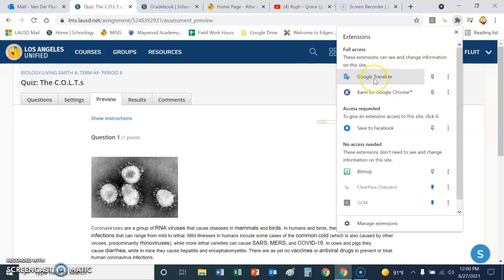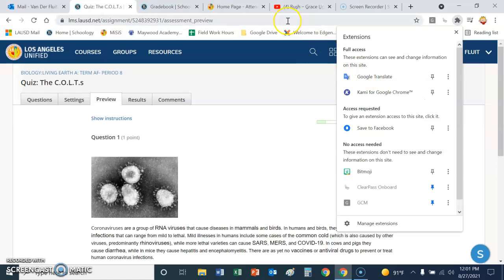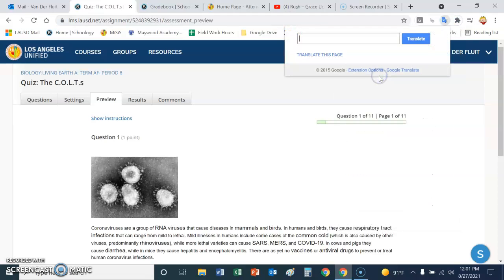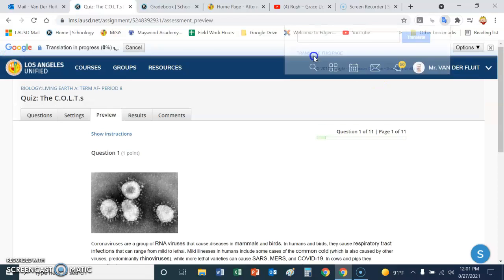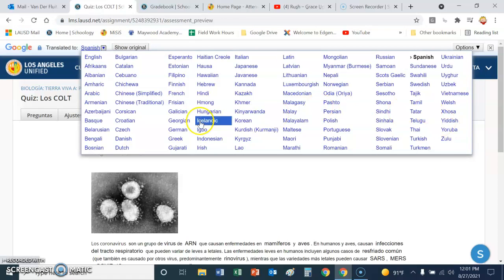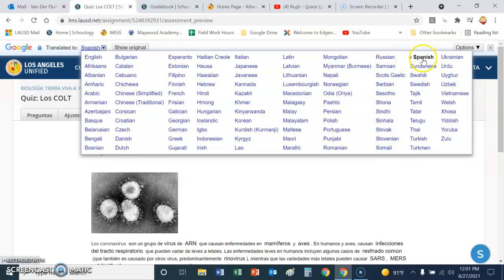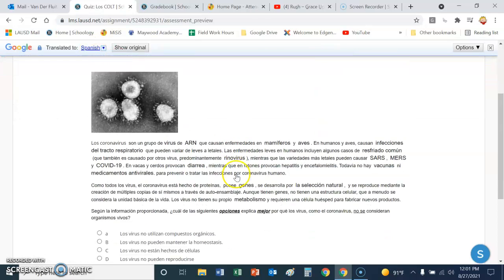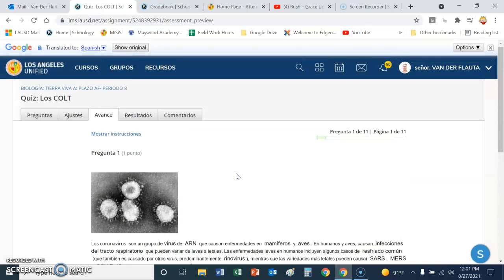Translating a Webpage - EXPLAINED!